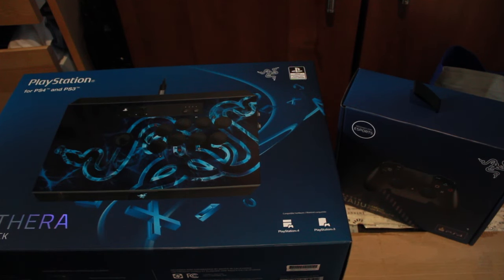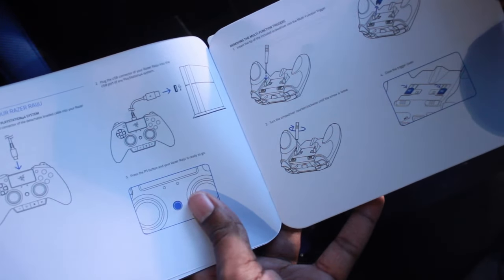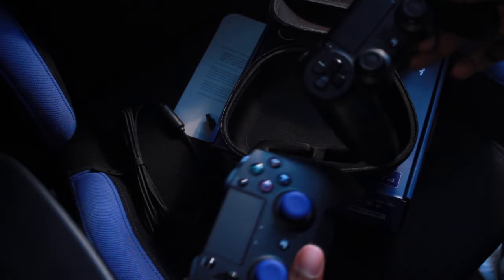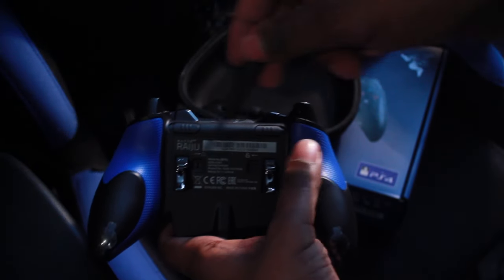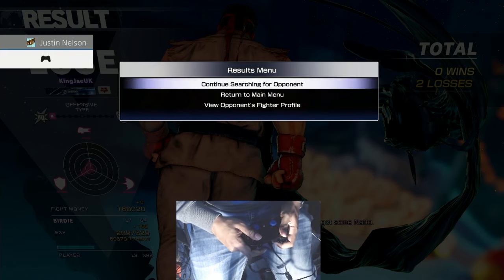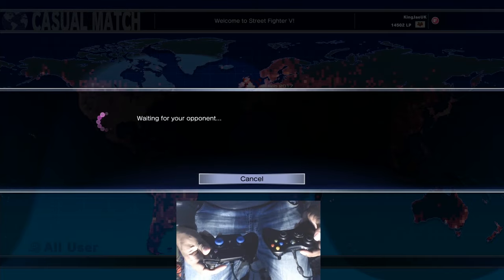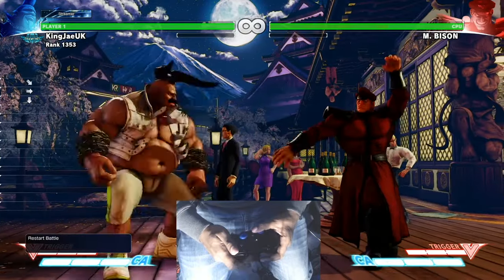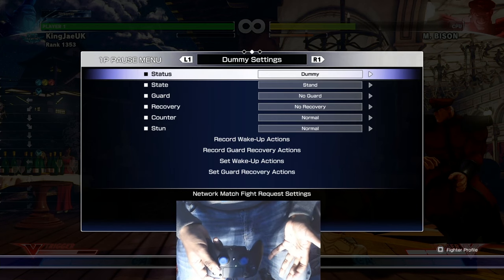RAZER RAIJU - THE £150 PS4 PAD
To see me play Games LIVE on twitch, Follow

Partnerships:
HyperX: